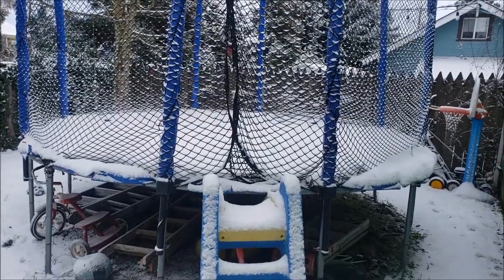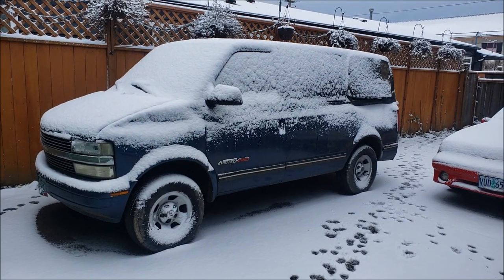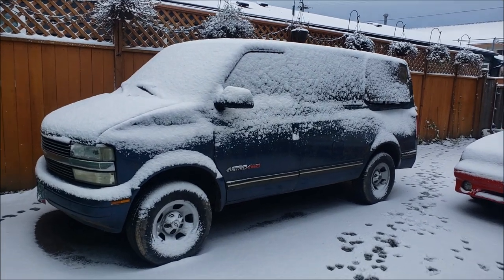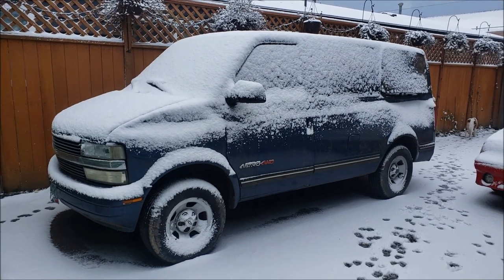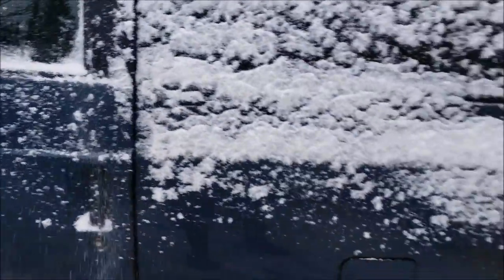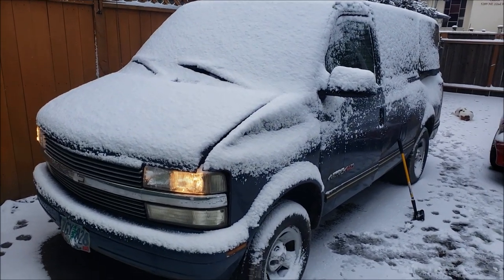Resurecting a Beat Up AWD Astro Van for Fun and Useful Purposes